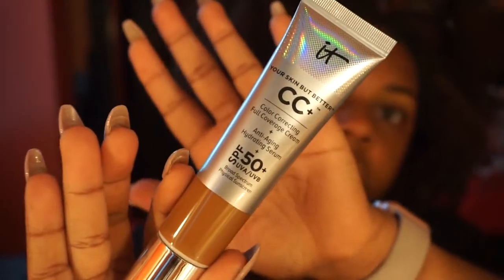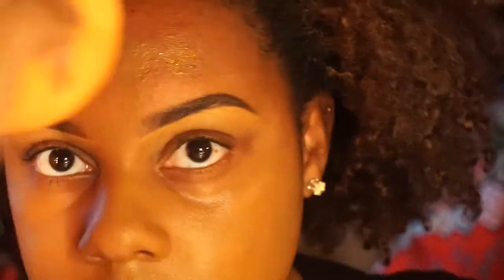FOUNDATION REVEIW : IT COSMETICS CC+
Hey beautiful people, heres my first review on the IT cosmetics Your skin but better CC+ cream. This is not a new product however they just released a shade dark enough for me to wear. I hope you enjoyed this video and my honest opinion on the product.

Reference shades:
Nars sheer glow - macao
Clinique beyond perfecting foundation + concealer - 24 golden
Make Up Forever -Y505